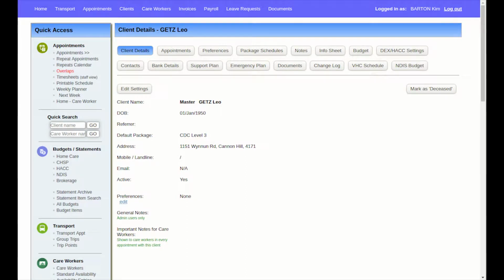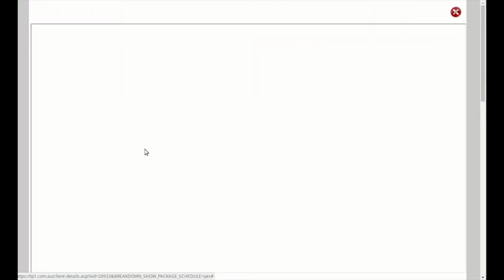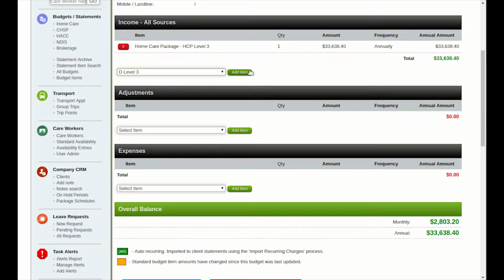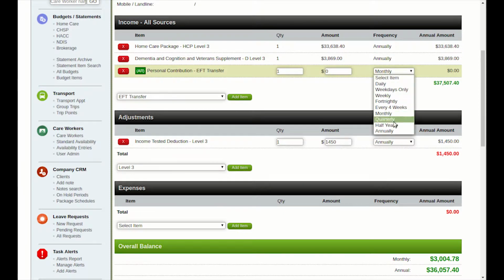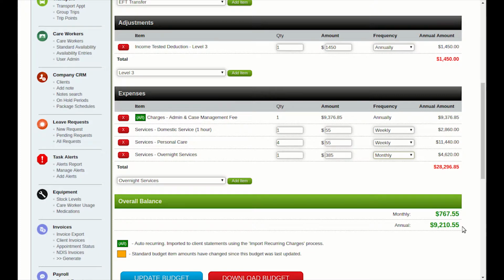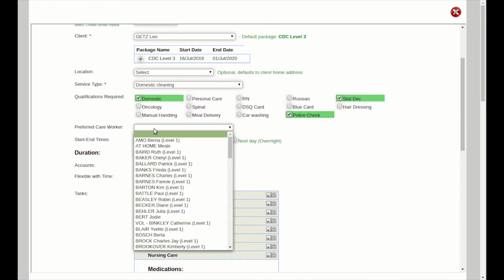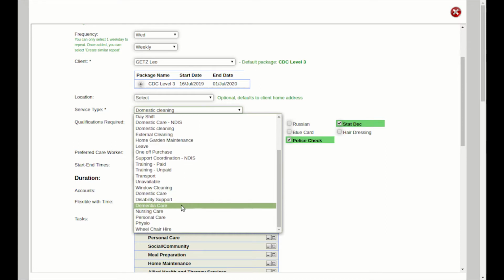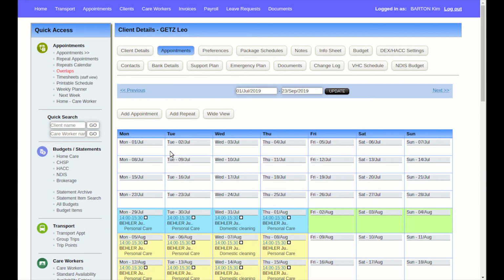Eziplan - Adding Home Care Packages 3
This video offers a short training course on adding a home care package 3 in eziplan.

care management software is designed for Home Care and NDIS providers in Australia.